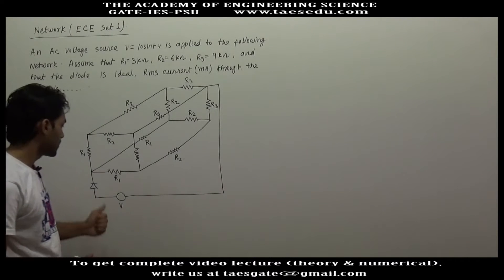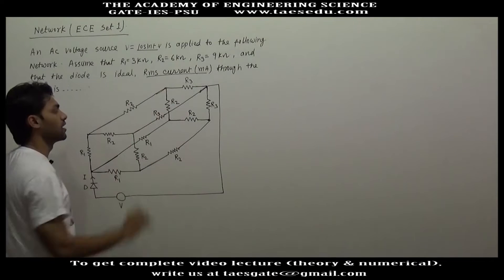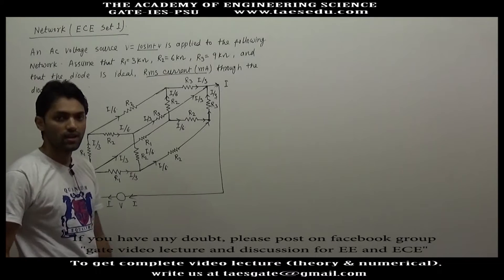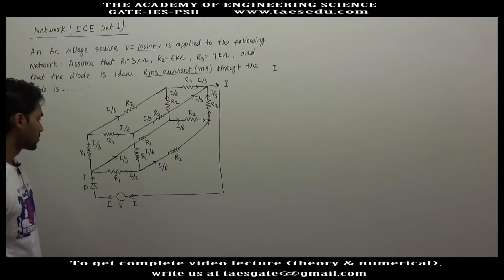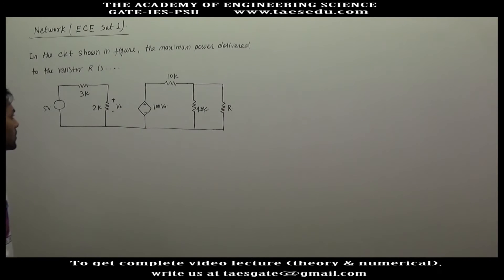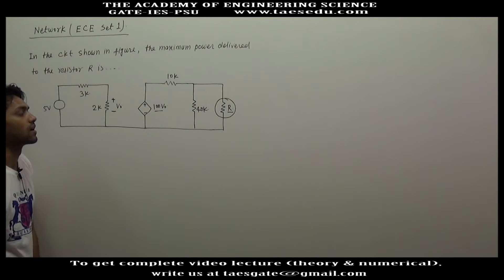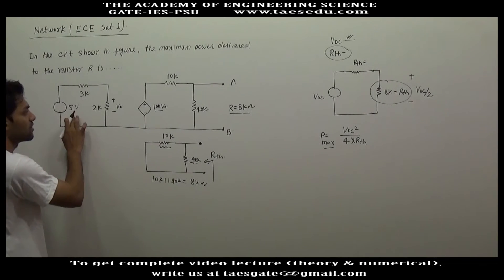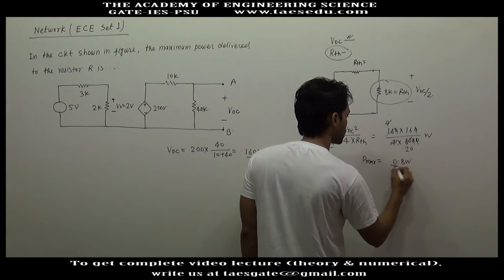GATE 2016 SOLUTION: ECE: NETWORK SET 1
for GATE 2019 COMPLETE VIDEO COURSE